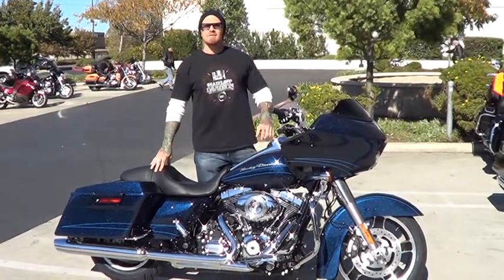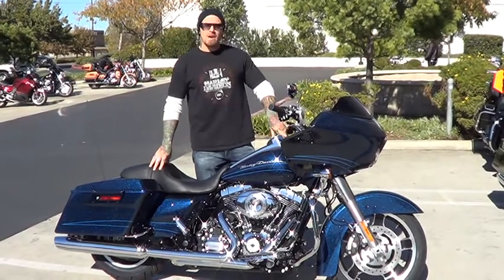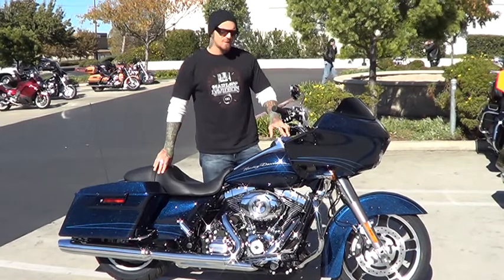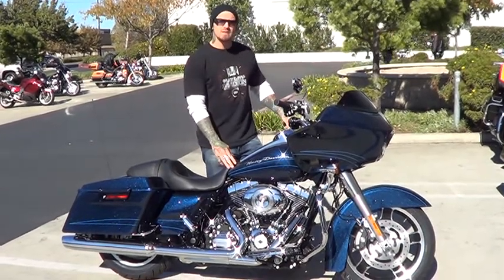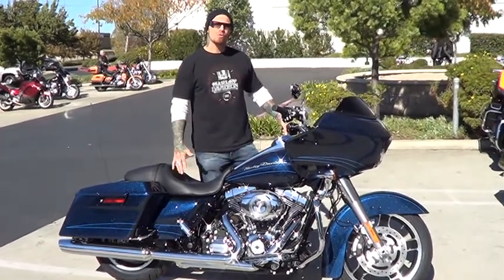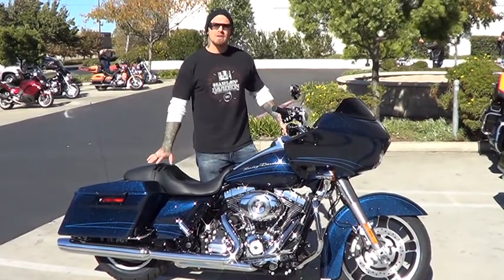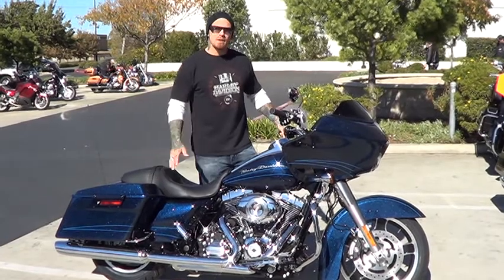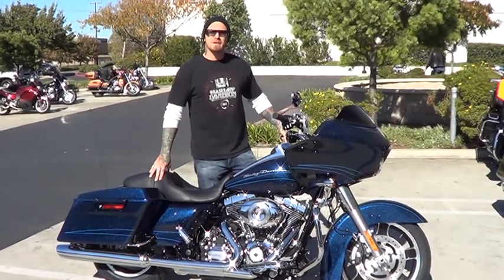2013 FLTRX, Road Glide Custom, ABS, security, big blue pearl